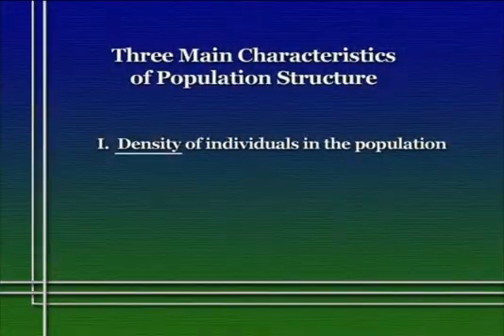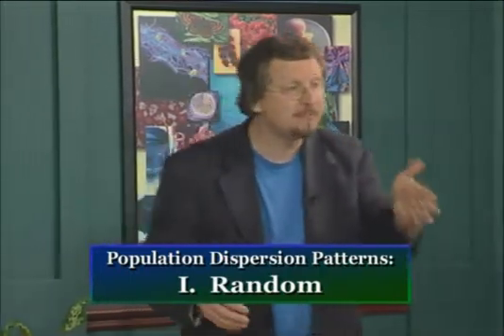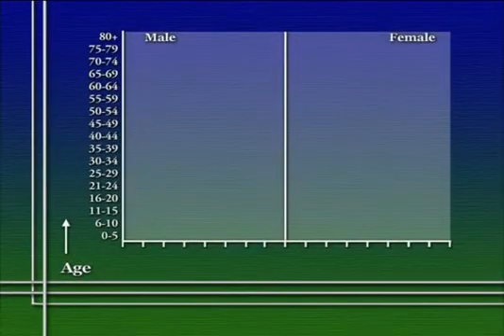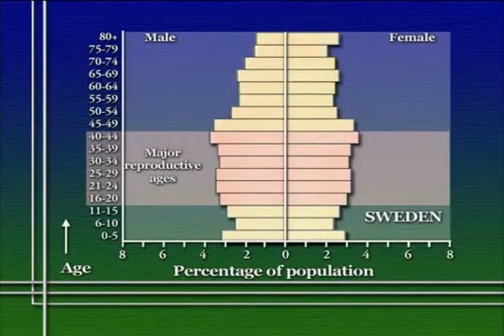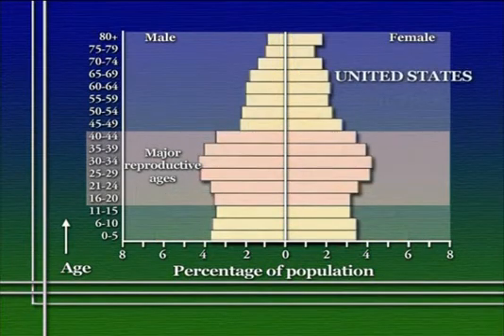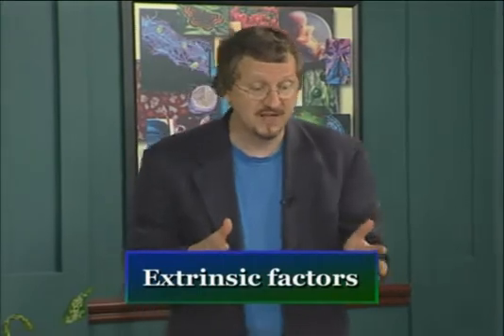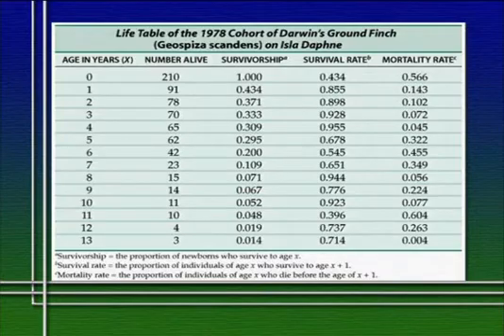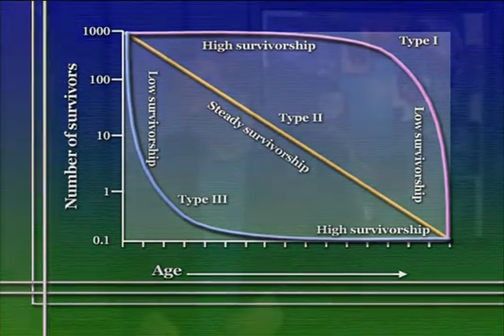59 The Structure of Populations